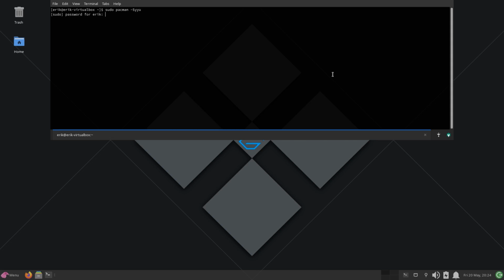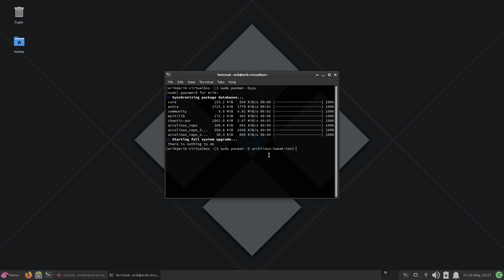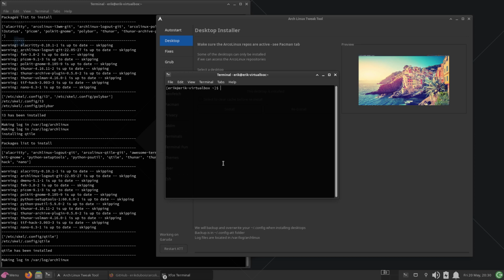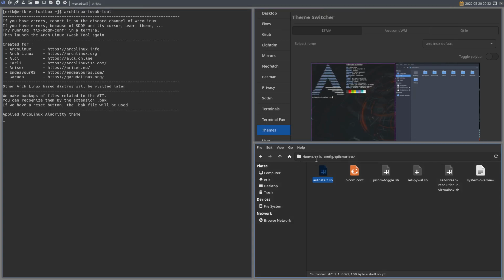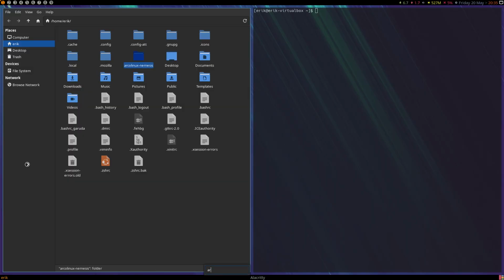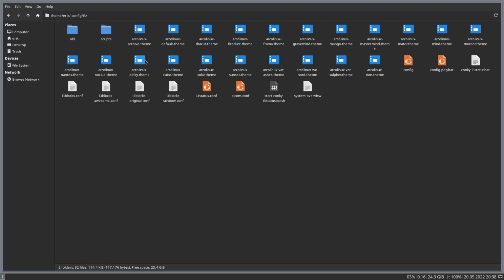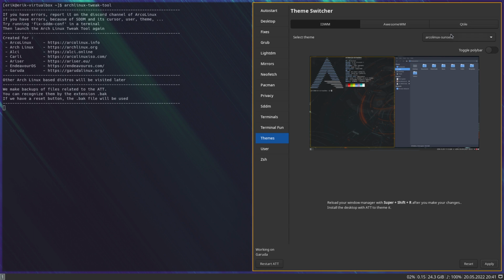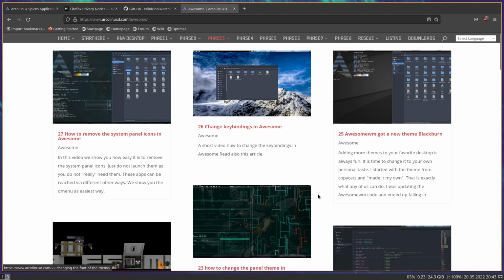ArcoLinux : 2826 ATT - GARUDA - themes for Awesome, I3 and Qtile